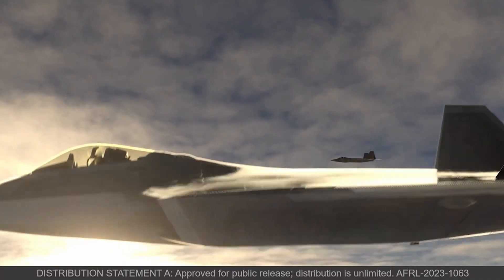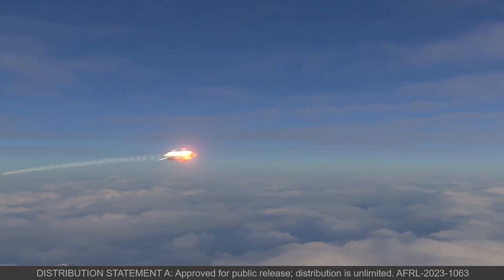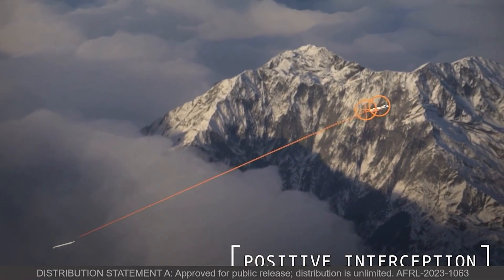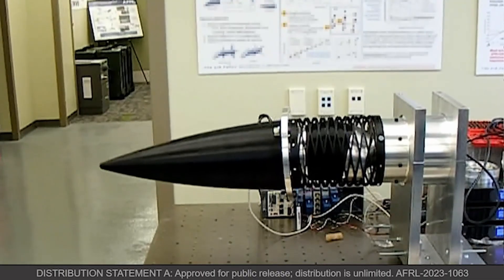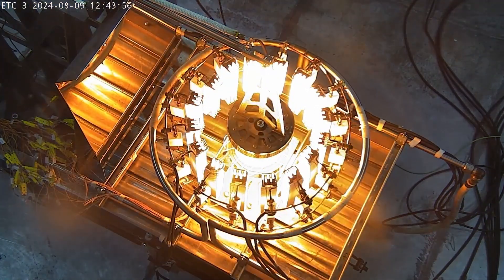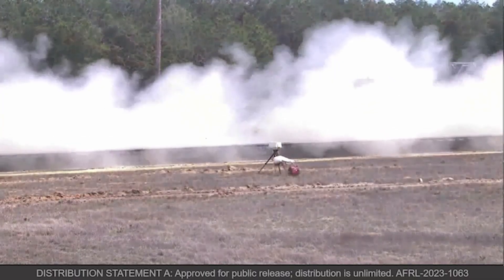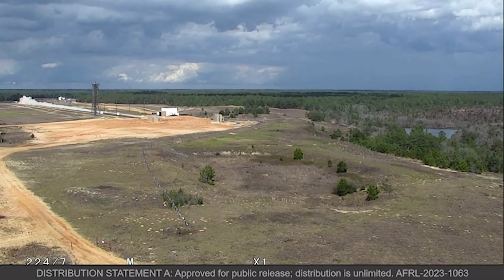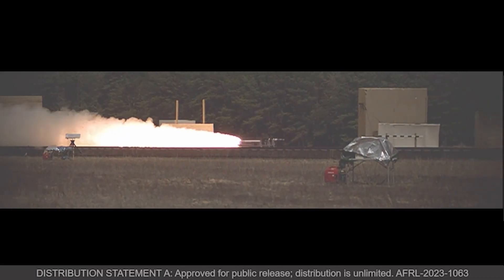MUTANT Missile: The Shape-Shifting Weapon of the Future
The Missile Utility Transformation via Articulated Nose Technology (MUTANT) represents the next leap in missile innovation. Developed by the U.S. Air Force Research Laboratory, MUTANT uses articulated control surfaces — allowing the missile’s nose to bend mid-flight for superior agility, precision, and target tracking.

In this video you’ll learn:

How MUTANT’s articulated nose system works

Why it changes the future of missile maneuverability

The role of the Air Force Research Laboratory in developing advanced defense technology

The MUTANT program shows how innovation and engineering are redefining modern air combat and missile defense.

All media and references are used in compliance with YouTube’s Community Guidelines.
We gratefully acknowledge the U.S. Air Force Research Laboratory and DVIDS for publicly available materials.